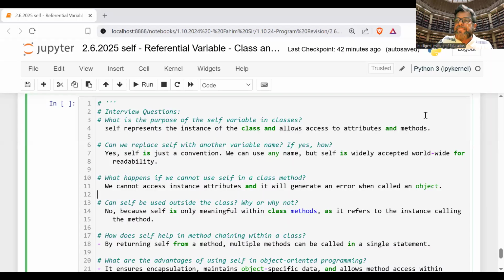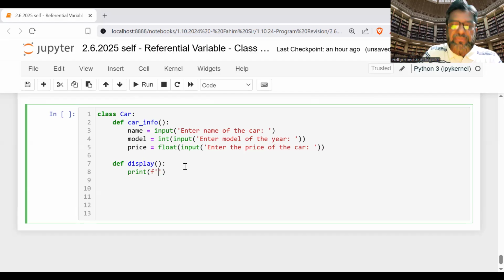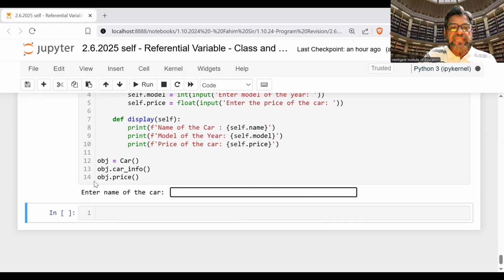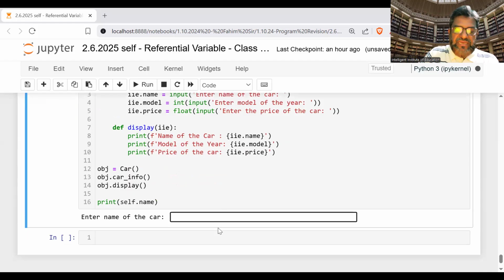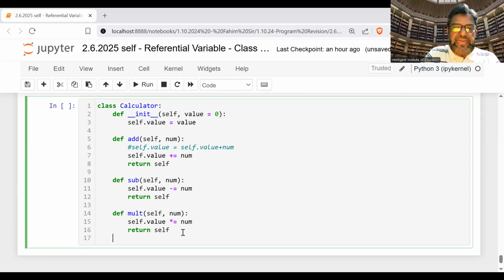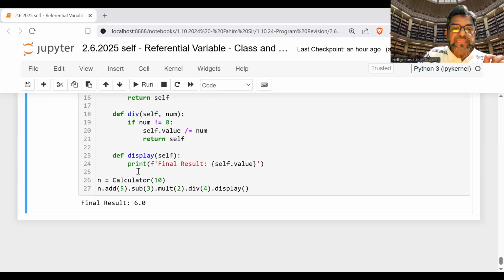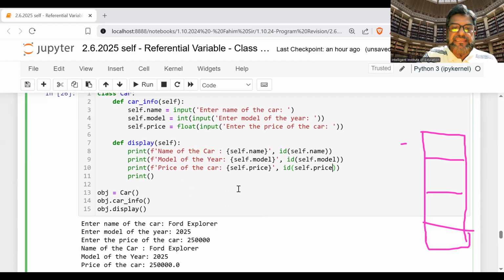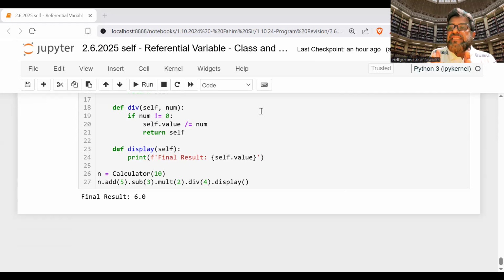Lec-34: 'self' - Referential Variable in Python 🐍 | OOPs in Python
Embark on your journey into programming languages such as Python, C, C++, Java, Machine Learning (ML), Data Science (DS), Artificial Intelligence (AI), and Software Engineering.

Each lecture video comes with examples and program executions in Jupyter Notebook to make concepts easy to grasp. Additionally, we dive deep into essential programming concepts. Shorter videos ensure better engagement and understanding, so remember to practice frequently.

In this lecture, we will cover
# Interview Questions:
# What is the purpose of the self Referential variable in classes?
  self represents the instance of the class and allows access to attributes
  and methods.

# Can we replace self with another variable name? If yes, how?
  Yes, self is just a convention. We can use any name, but self is widely
   accepted world-wide for readability.

# What happens if we cannot use self in a class method?
  We cannot access instance attributes, and it will generate an error when
   called an object.

# Can self be used outside the class? Why or why not?
  No, because self is only meaningful within class methods, as it refers to
   the instance calling the method.

# How does self-help in method chaining within a class?
- By returning self from a method, multiple methods can be called in a single statement.

# What are the advantages of using self in object-oriented programming?
- It ensures encapsulation, maintains object-specific data, and allows
   method access within the class.
- Also, 'self' we can use in inheritance and remaining features of OOPs.

the Complete Python Education Channel to gain in-depth knowledge of Python programming, from basics to advanced concepts.

Intelligent Institute Coaching
intelcoachiie

If you're interested in Python books, there are many excellent options for various levels of expertise! Some examples include

#"Python Crash Course" by Eric Matthes: Great for beginners who want hands-on projects.
#"Automate the Boring Stuff with Python" by Al Sweigart: Ideal for learning practical, everyday programming tasks.
#"Learning Python" by Mark Lutz: A comprehensive guide for deeper understanding.
#"Fluent Python" by Luciano Ramalho: Perfect for intermediate to advanced learners focusing on Python's best practices.